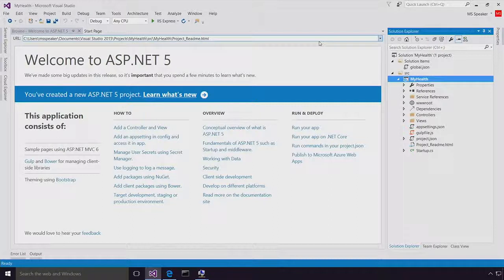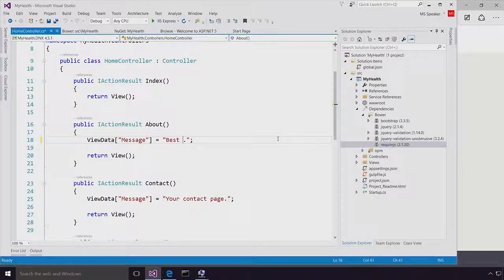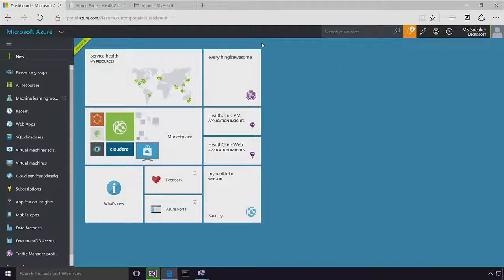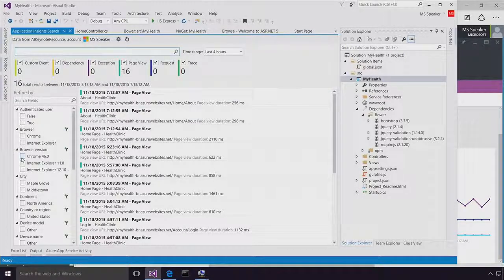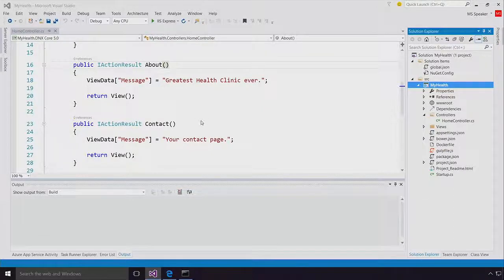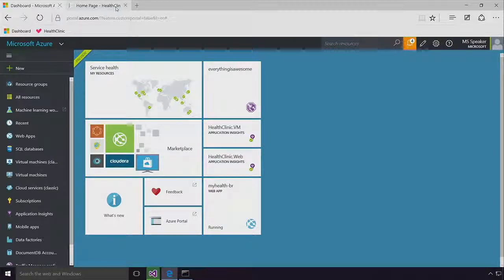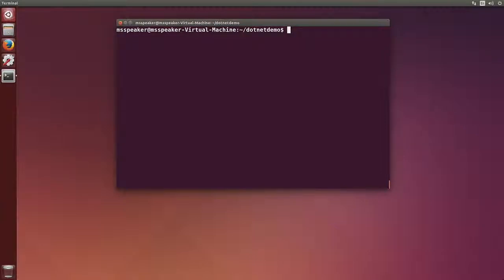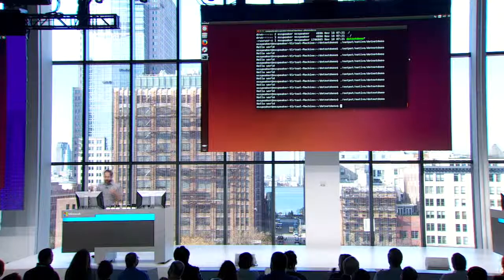Connect 2015 ASP NET 5 & NET Core RC announcement & Scott Hanselman demos